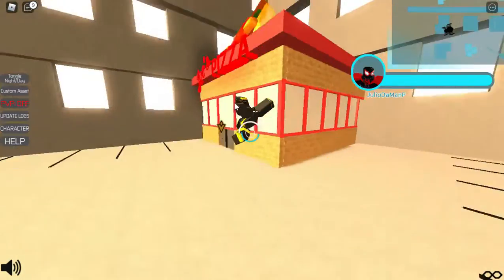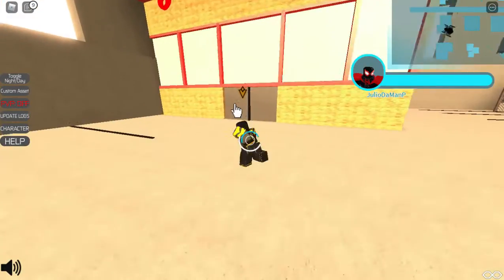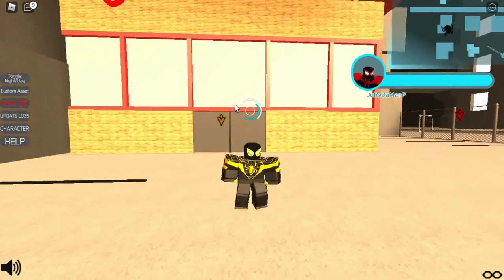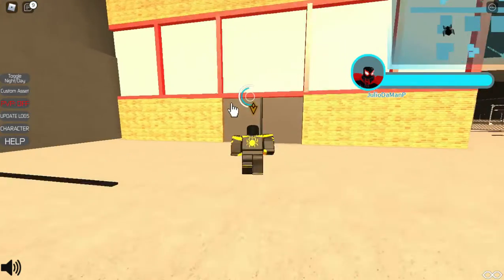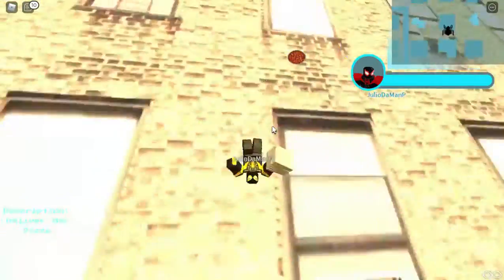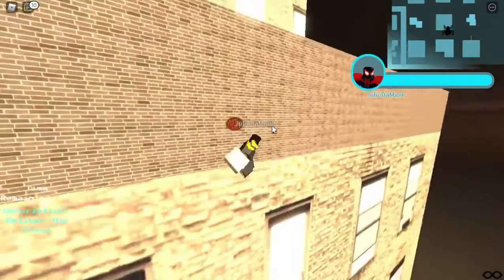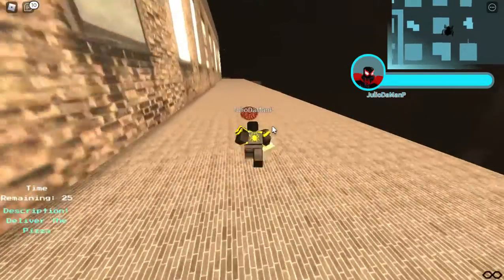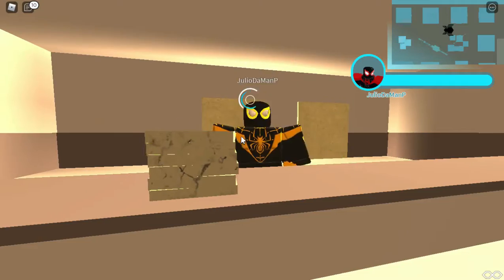TWSG (PIZZA TIME SUIT)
Sorry for bad mic quality, currently learning how to use audacity to fix  it